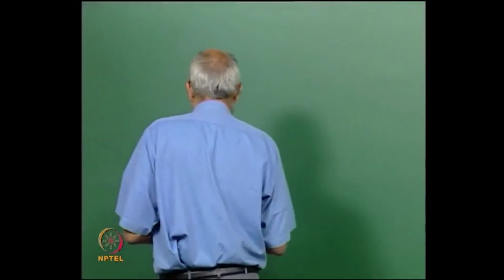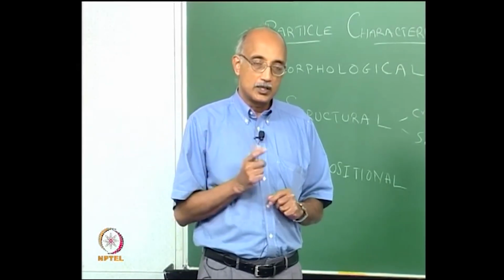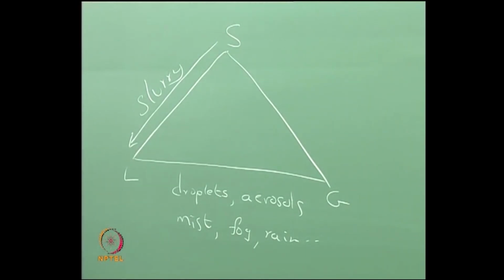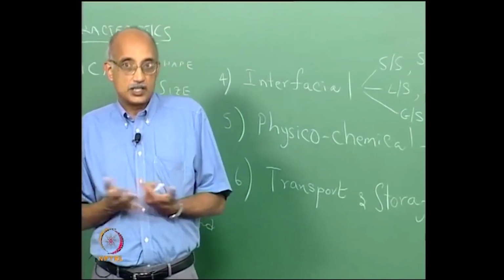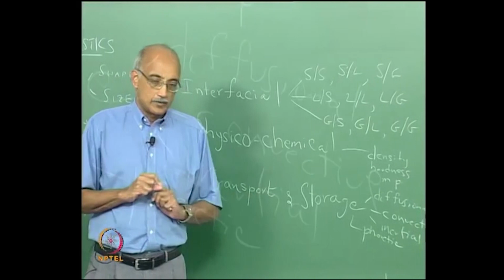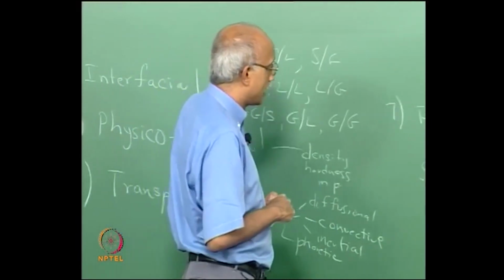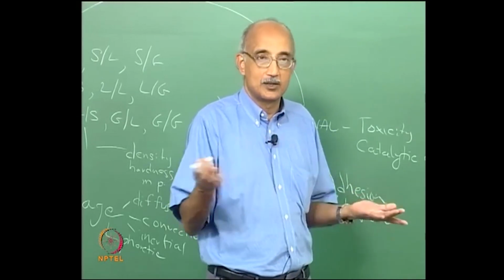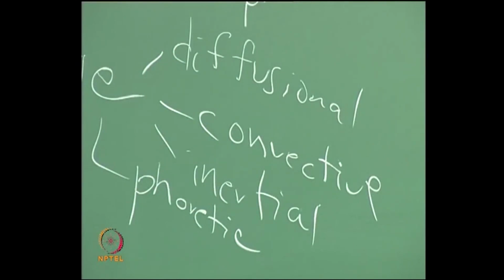Introduction: Classification of particle characteristics